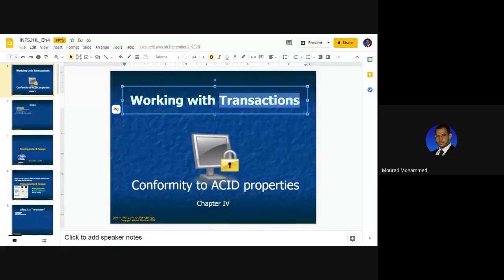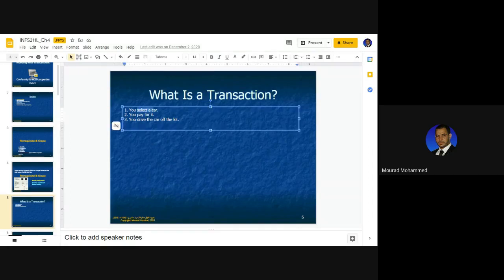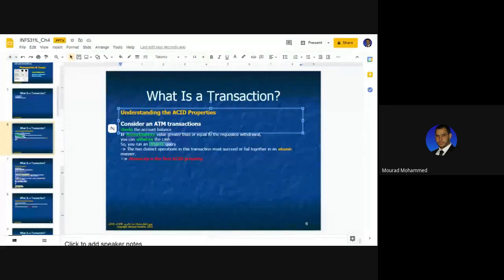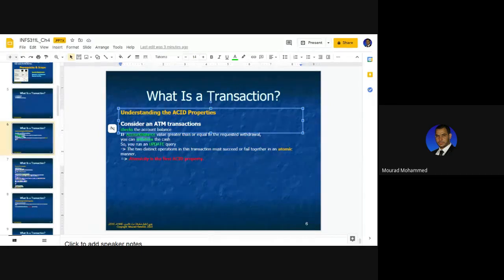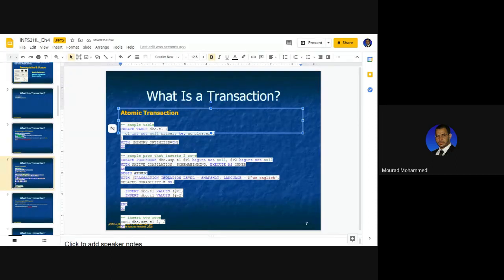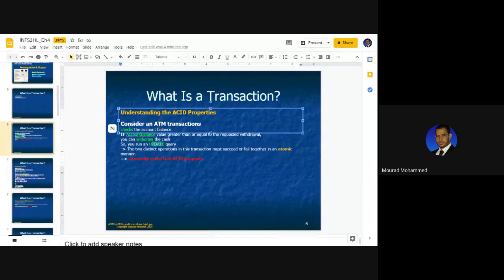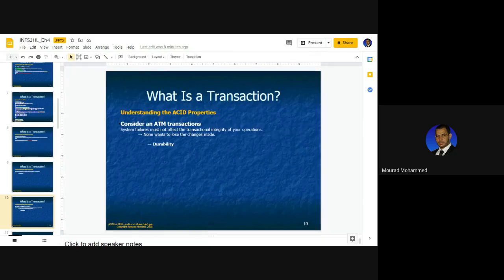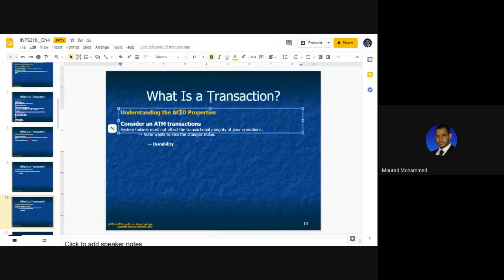INFS311W8C2SP21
SQL ACID Transactions properties